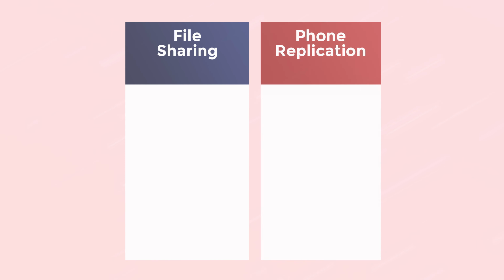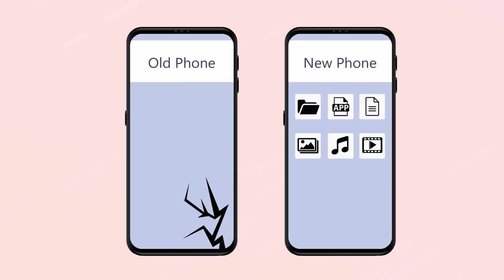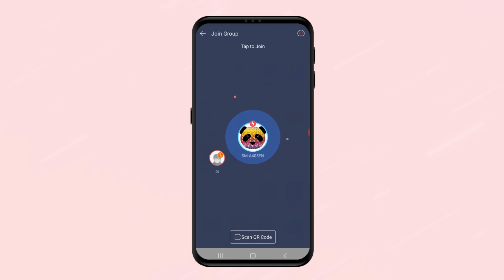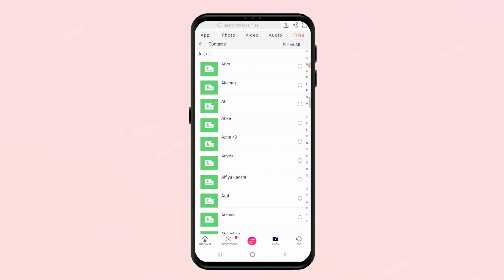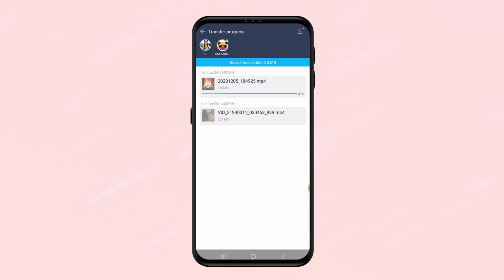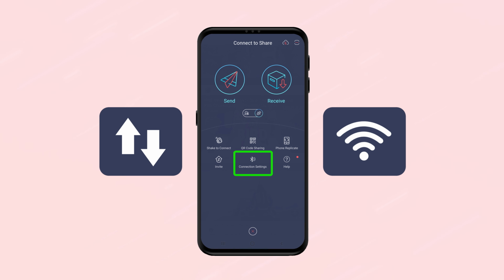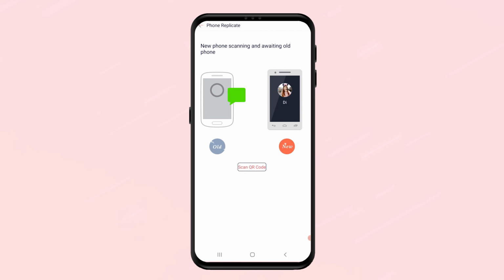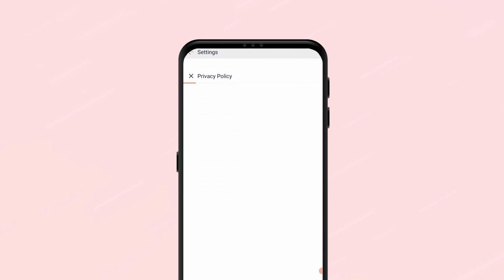Why Does Zapya Require So Many Permissions?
Wondering why Zapya requests access to location and other permissions Watch this video to learn why Zapya access to certain permissions and what they are used for!

All the permissions Zapya requests access to are directly linked to the features offered on the application. The bulk of the permissions are used to ensure that the file sharing feature of Zapya works properly. File sharing is the core functionality of Zapya and without access to certain permissions it will not function properly.

Permissions not related to the file sharing feature are used to ensure that the phone replication feature works properly. Phone replication is an additional feature offered on Zapya that allows you to transfer the contents of one mobile device over to another one. You only need to enable permissions related to the phone replication feature if you plan on using it.

Please know that you are in sole control of what permissions you allow Zapya to access. However, if you do not allow access to certain permissions, the features that are directly related to those permissions will not function properly.